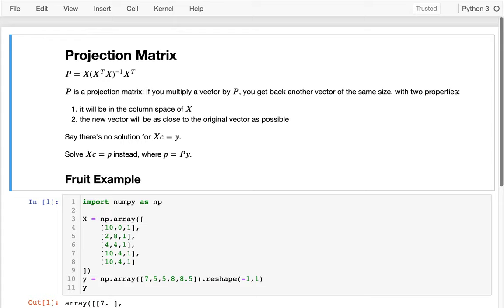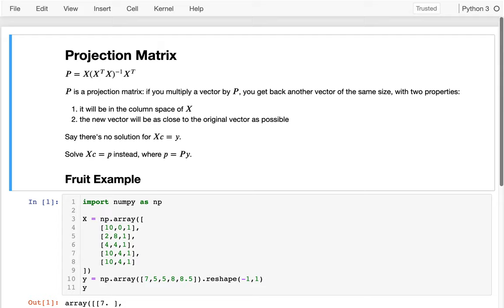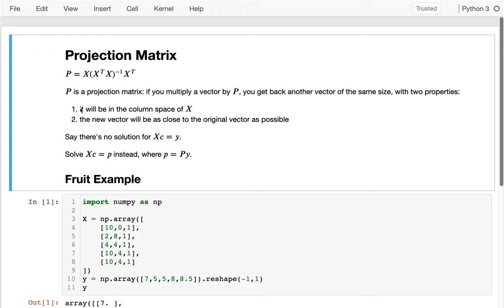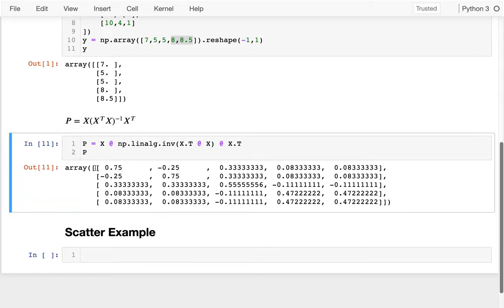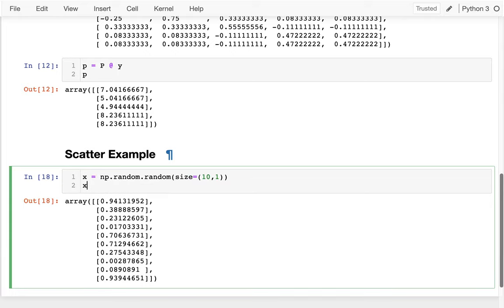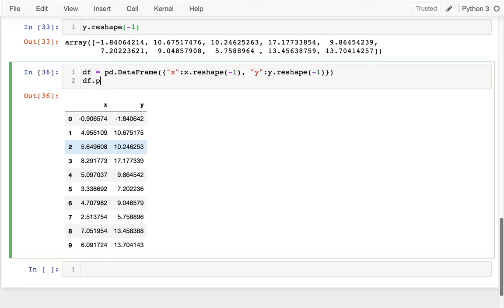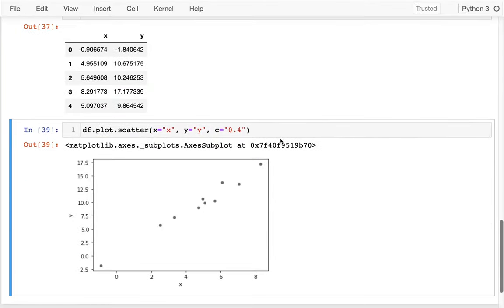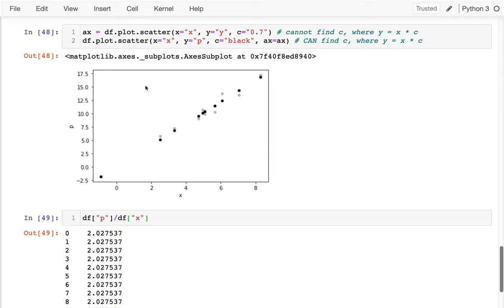CS 320 Apr9-2021 (Part 3) - Projection Matrices